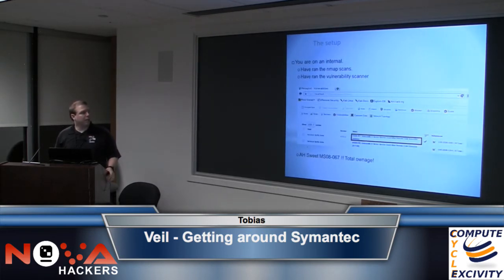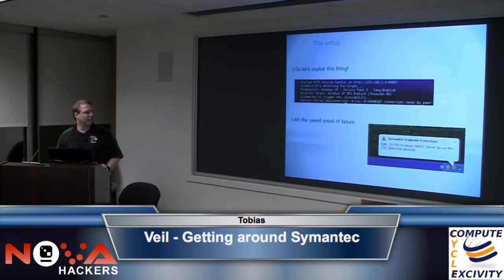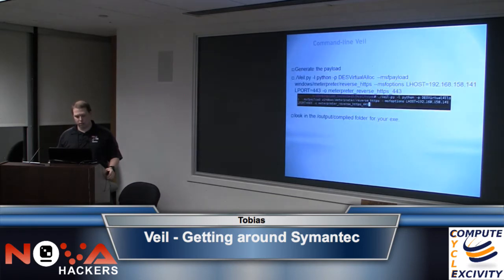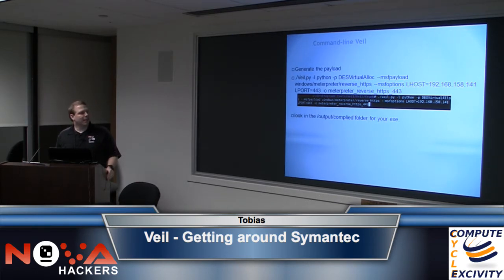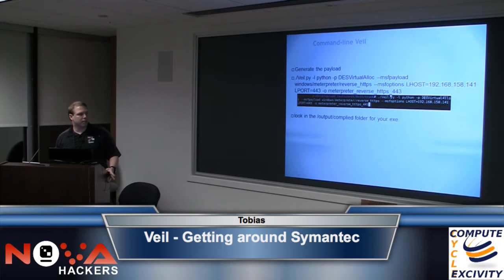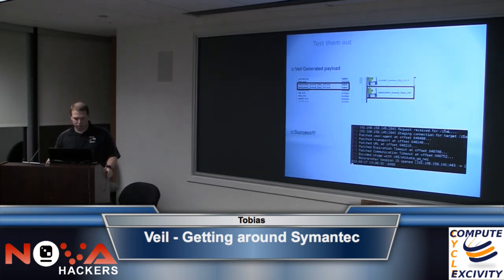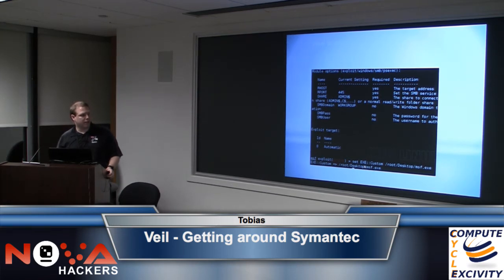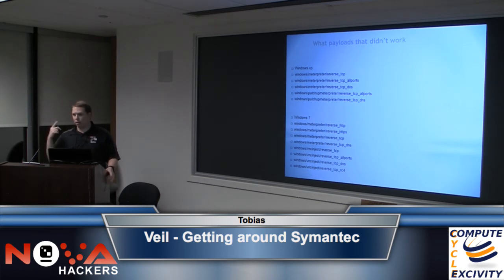NoVA Hackers Talk #1 (720p)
The first talk of the evening